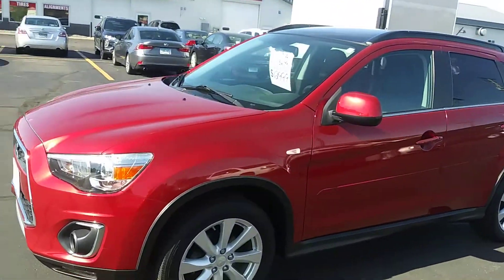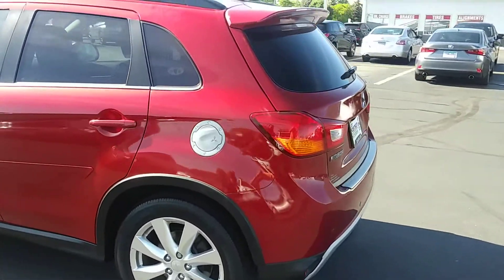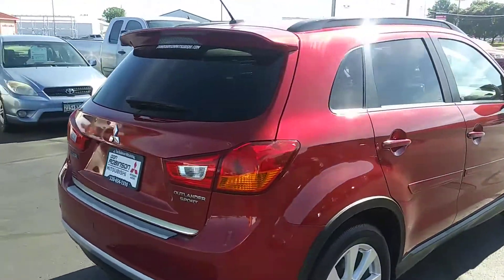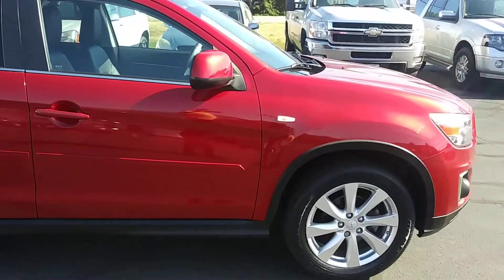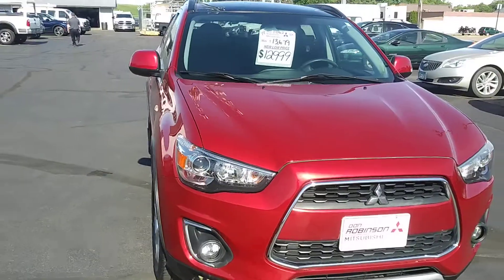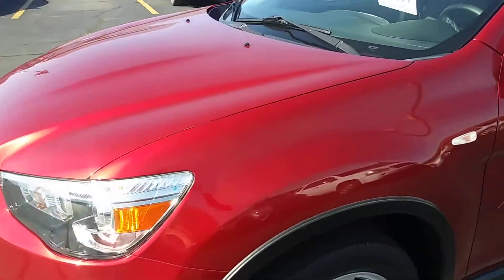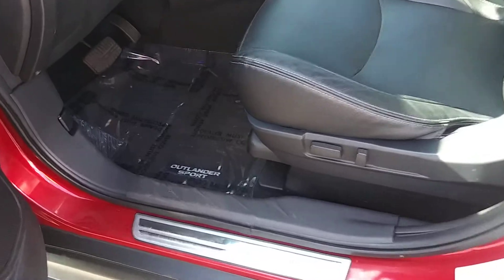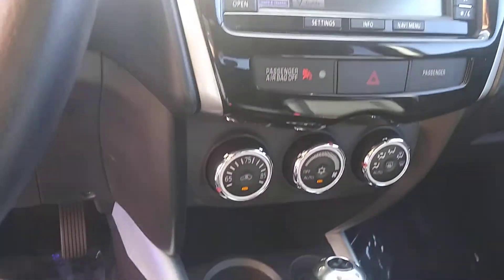June 22, 2021